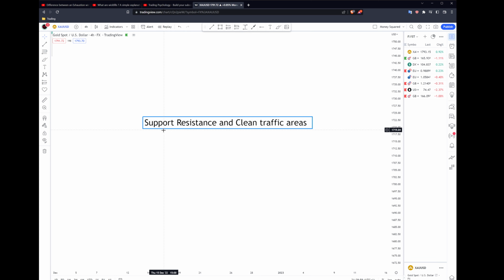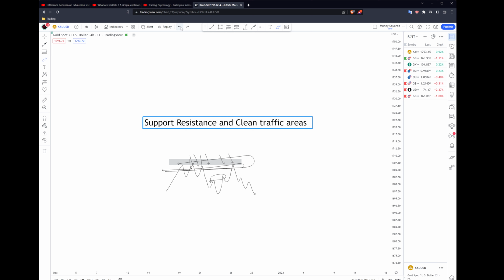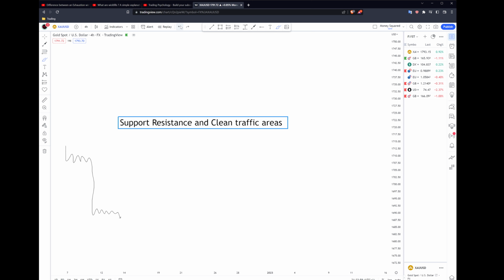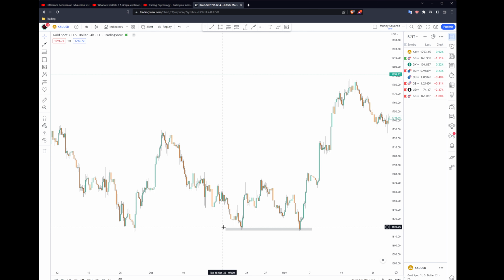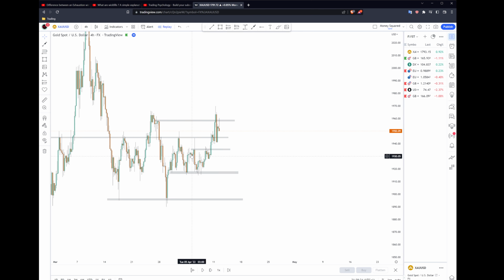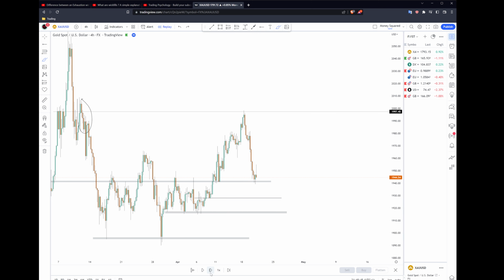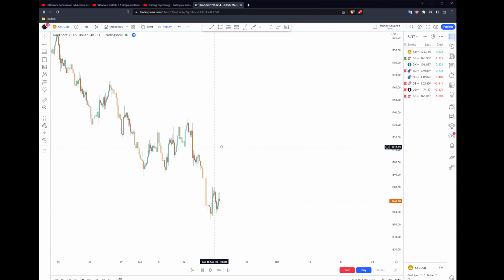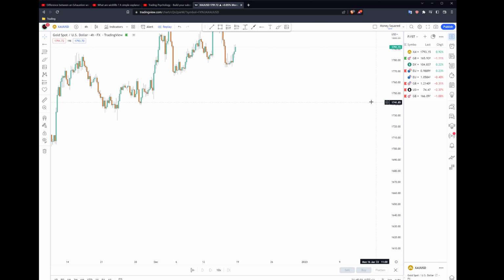"Support, Resistance & Clean Traffic Areas" - Education Series 2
This video is an education video about finding support, resistance and clean traffic areas in the chart. These concepts are key in our trading plan and you must understand them in order to follow our trading journey. Hopefully this video helps you in your trading journey